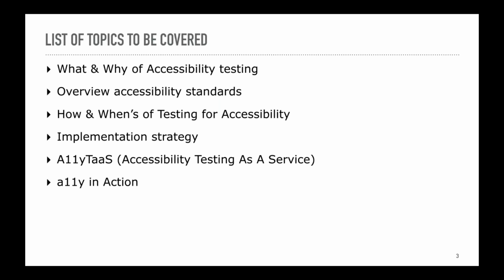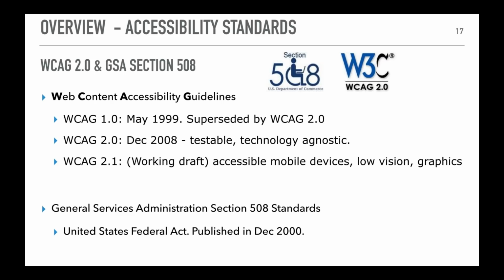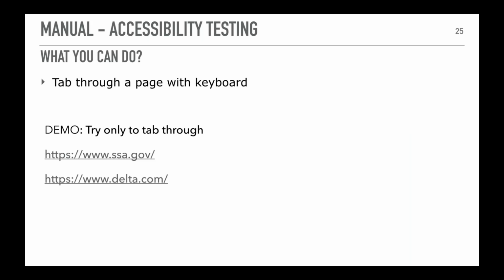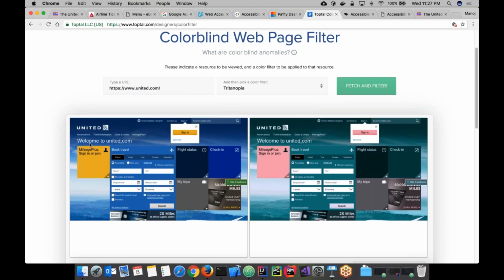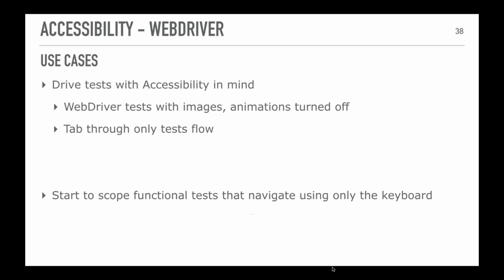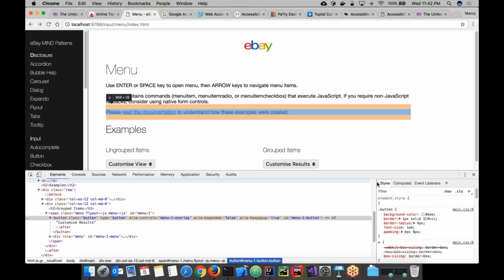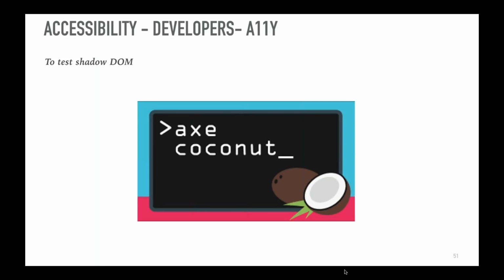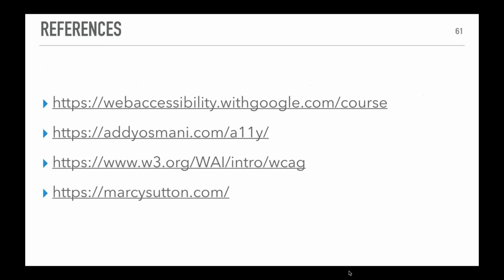Automating Accessibility Tests: Web is for Everyone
Accessibility testing is an all too often forgotten part of test automation, typically left for the manual test team. Well, now we can go back to our managers with some really great initiatives on how to save them time and money by automating these tests as well.

Focusing on it will not only help those with disabilities who use the application you're testing, but optimizing for accessibility will also make automated testing so much easier to accomplish and maintain for your app.

Listen to Test Automation and Selenium expert Manoj Kumar in this in-depth session, where he covers the essentials of Accessibility Testing, including:

• What is Accessibility testing
• The Accessibility standards
• Different tools available to automate Accessibility testing
• How to automate Accessibility testing, and what resources are needed
• How to implement an effective Accessibility strategy within your organization